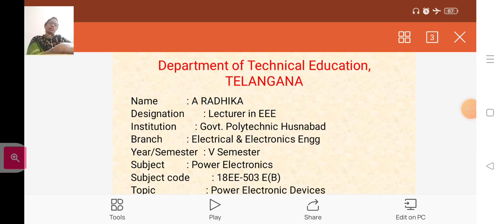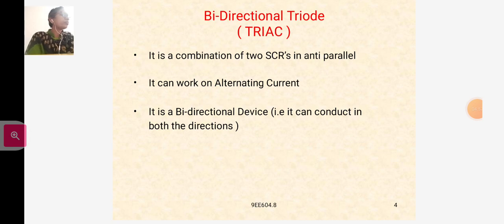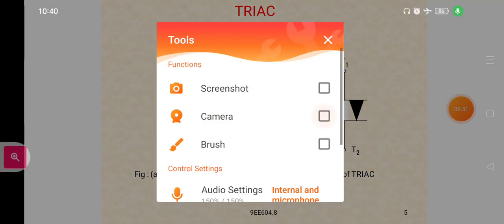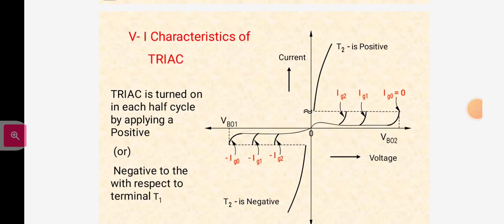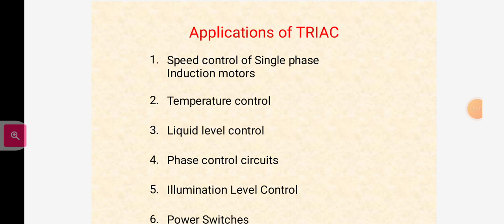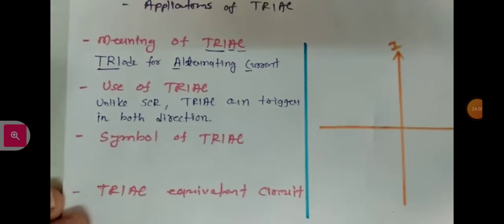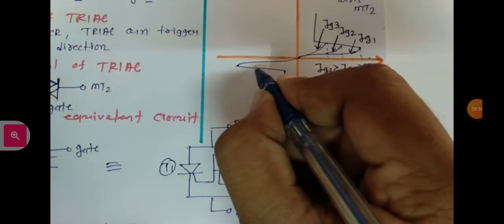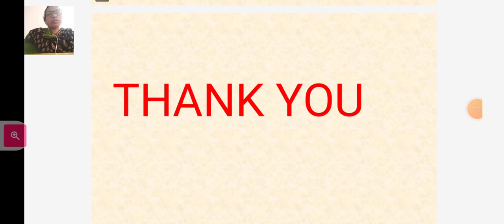PE VIDEO 7